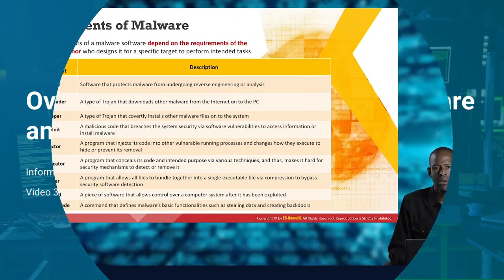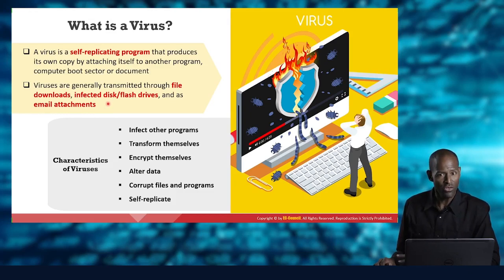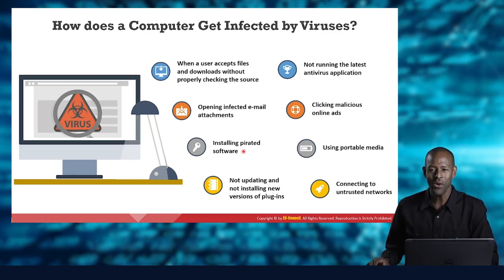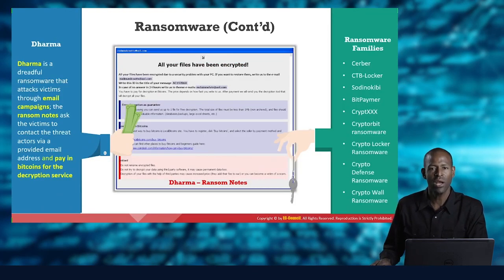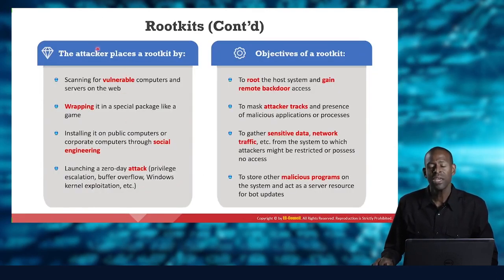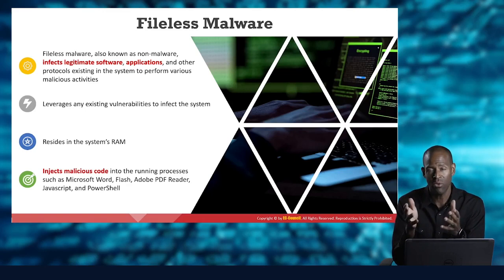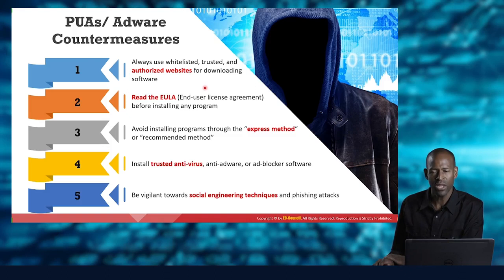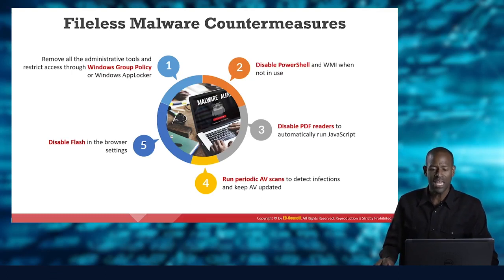Decoding Different Types of Malware and Effective Countermeasures - Ethical hacking lecture 4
Description: In this informative video, we unravel the diverse landscape of malware, shedding light on various malicious software types and the strategies to defend against them. Malware, a term encompassing viruses, worms, trojans, ransomware, and more, poses significant threats to digital security. Join us as we explore the distinct characteristics of each malware type, understanding how they infiltrate systems and compromise data. Discover the latest trends in malware propagation and their potential impacts on individuals and organizations. Delve into the world of cybersecurity as we present actionable countermeasures and defense strategies to thwart malware attacks. Learn about the importance of robust security practices, regular software updates, and employee training to minimize the risk of malware infiltration. By the end of this video, you'll be equipped with valuable insights to safeguard your digital environment against the ever-evolving landscape of malware threats.